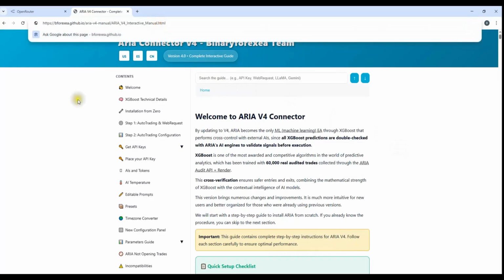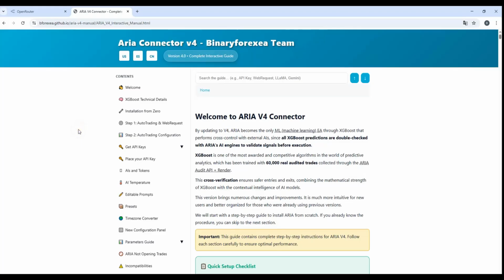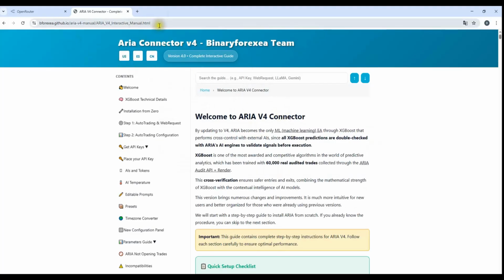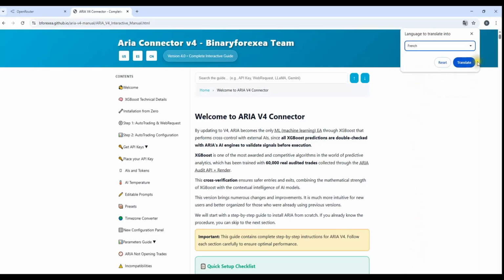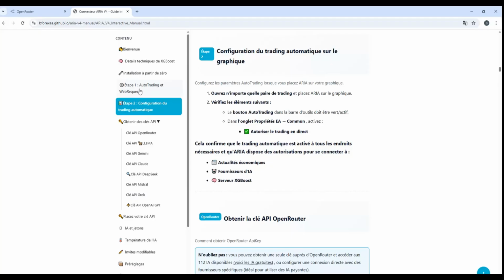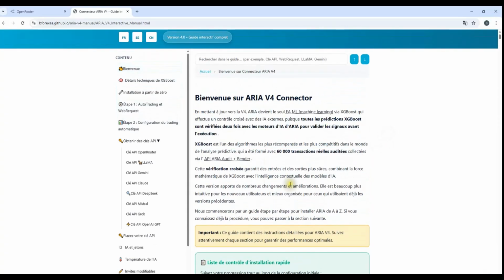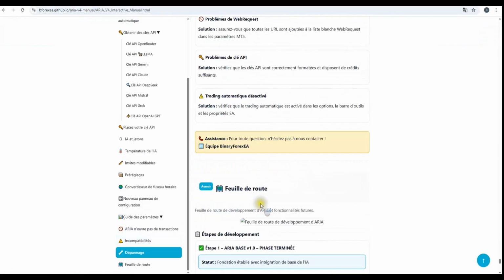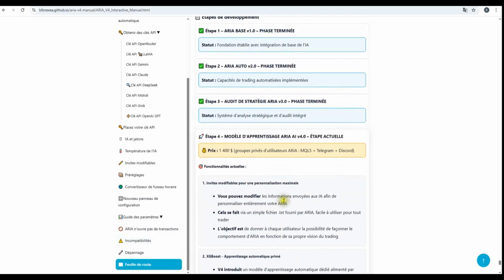Aria Connector AI EA – Step 3: Interactive Manual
Description:
This is Step 3 of the installation guide for Aria Connector AI EA.
Here we explain how to use the Interactive Manual to configure your EA easily.

🔹 Playlist: Aria Connector AI EA – Installation – Easy in 5 Steps

Step 1: Generate your API Key

Step 2: Place your API on Aria

Step 3: Interactive Manual

Step 4: Allow Web Request

Step 5: Load Preset